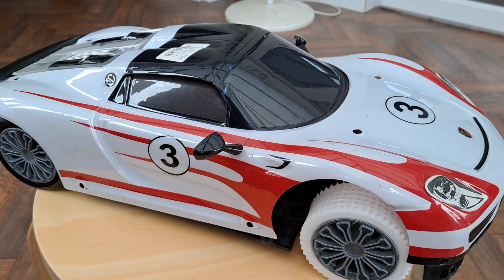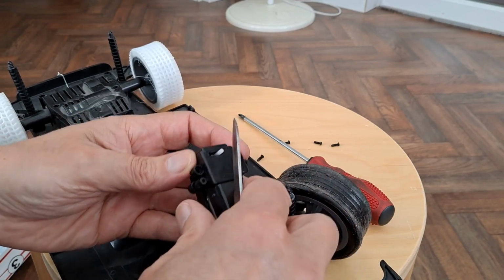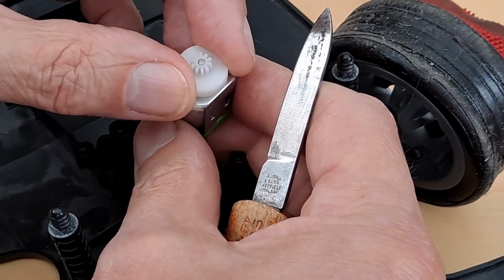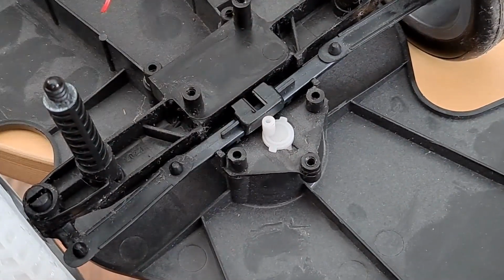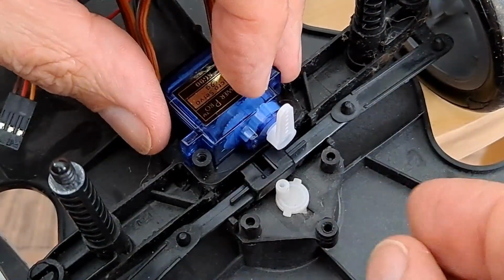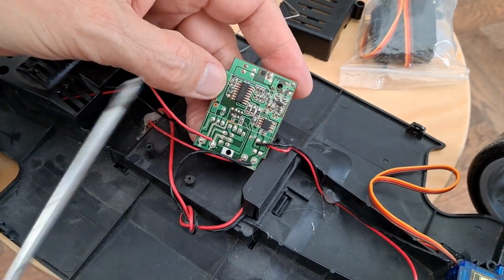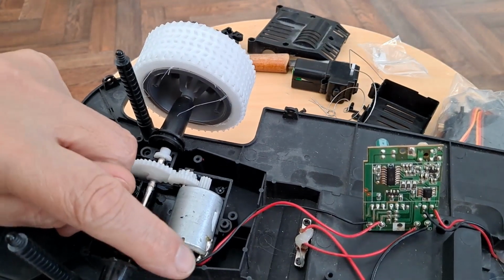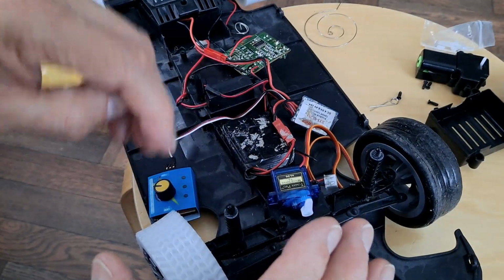Peek inside Mondo Motors 1/10 RC PORSCHE 918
Peek inside Mondo Motors 1/10 RC PORSCHE 918. So many YouTube videos giving conflicting advice on printing with TPU, so I decided the best option was to just try it myself, and new tyres for the Porsche 918 seemed a good choice as a test subject. Along the way, I thought I might as well do a hobby grade conversion, so we start by looking inside to see what can be done.